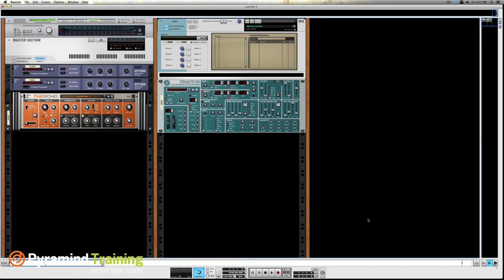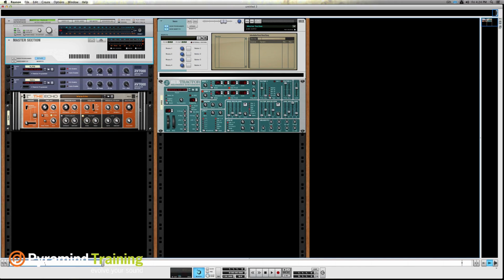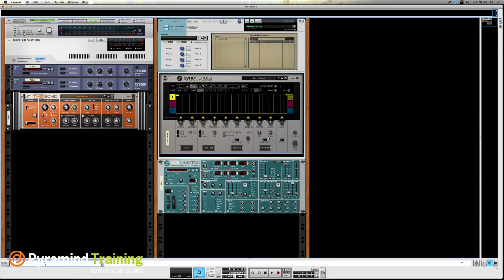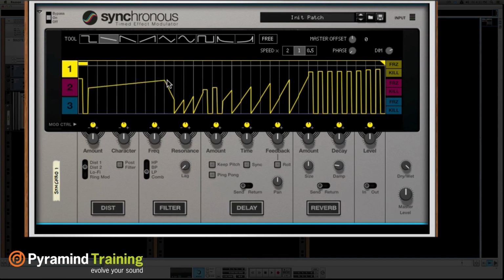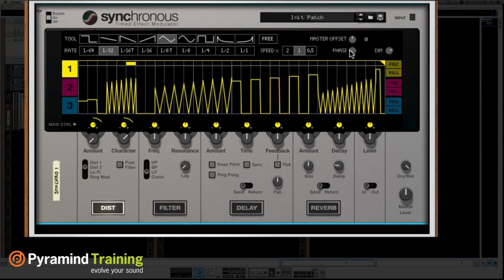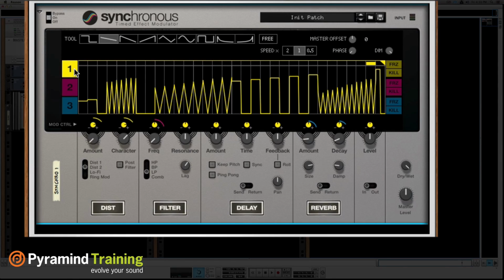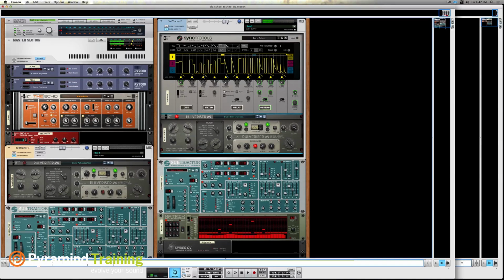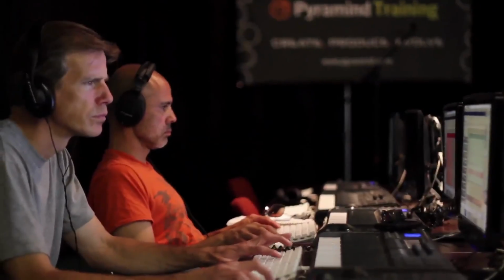Reason | Intro to 'Synchronous' Rack Extension | Pyramind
In this tutorial, Pyramind Training Reason guru Steve Heithecker takes you through a new Rack Extension - Synchronous - available with Reason 7.1.  Its an easy-to-use but powerful "uber-modulator" + more...